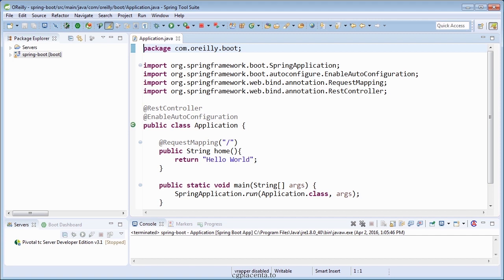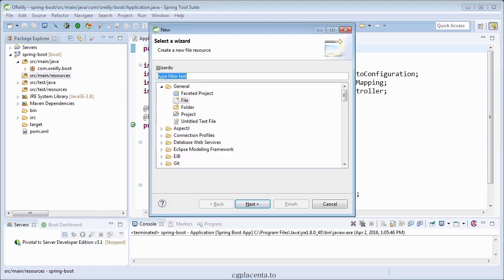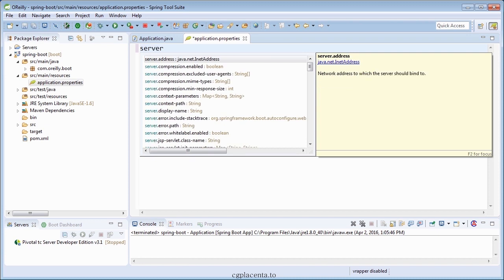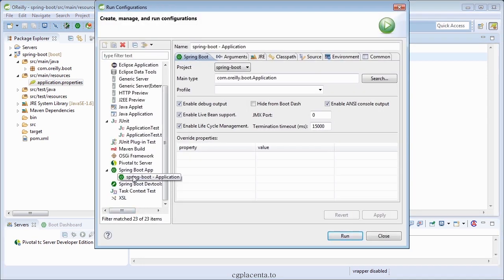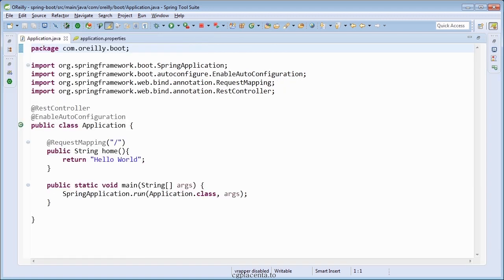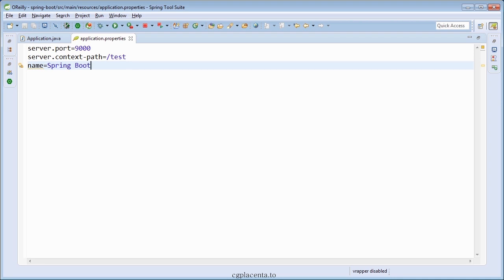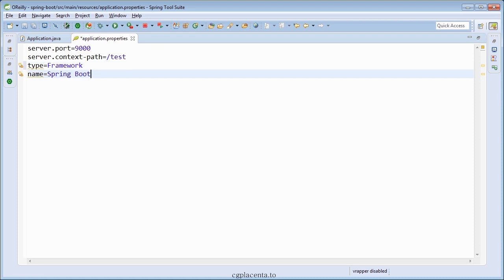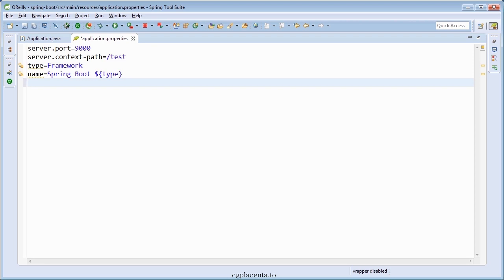0305 Application Properties